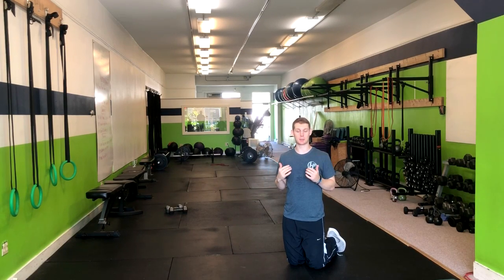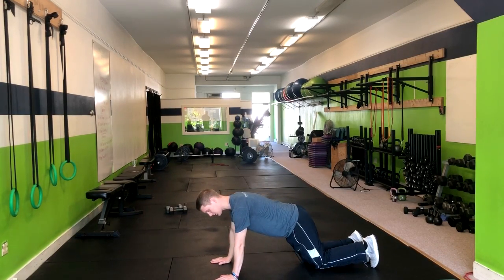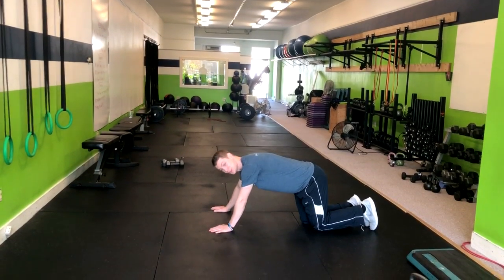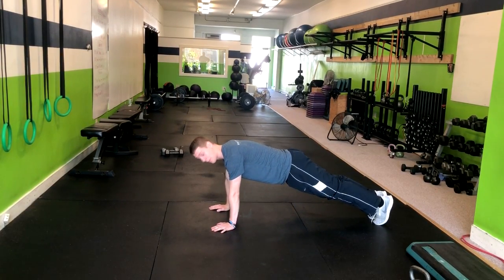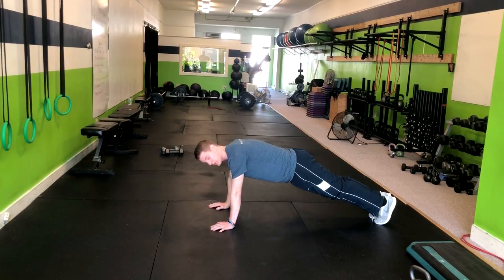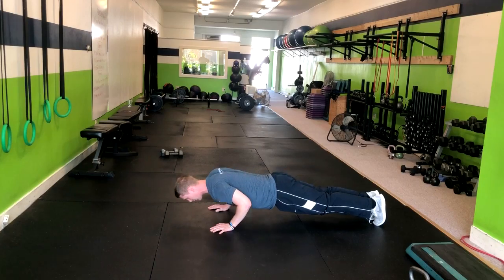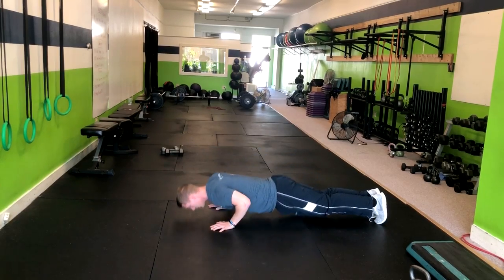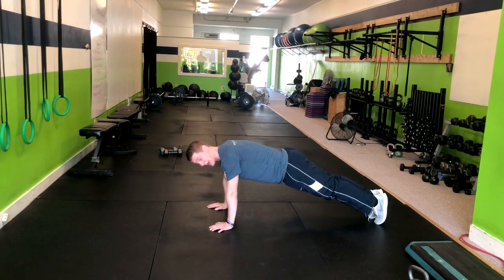Eccentric Push up